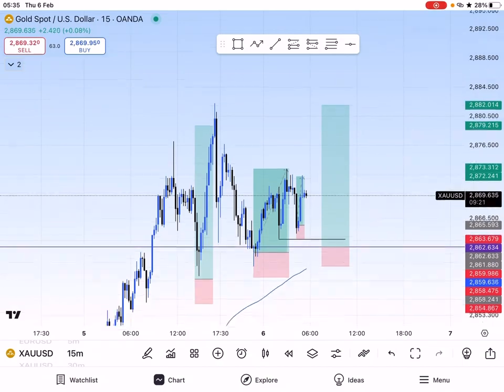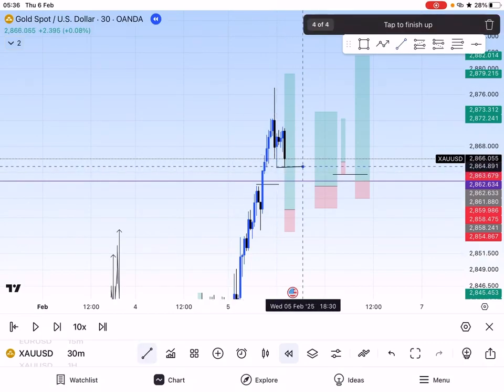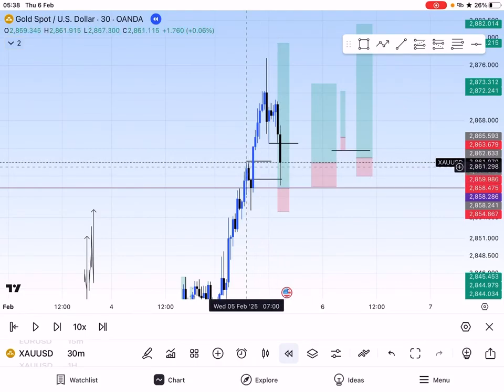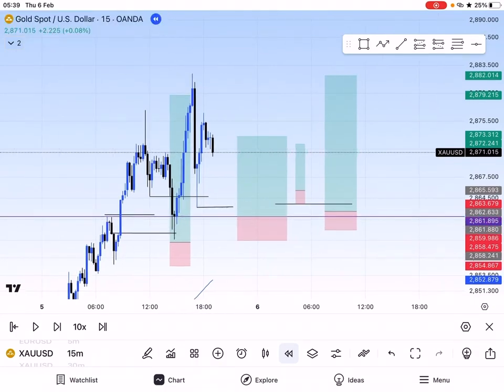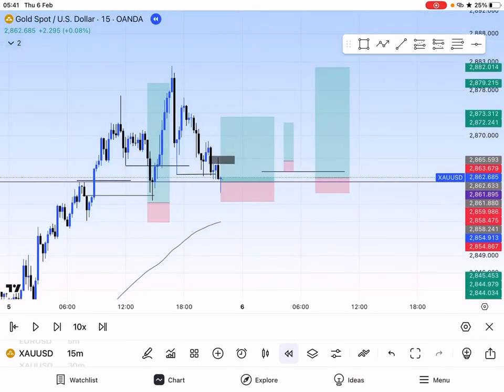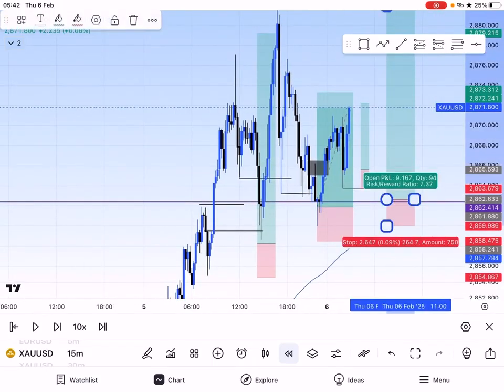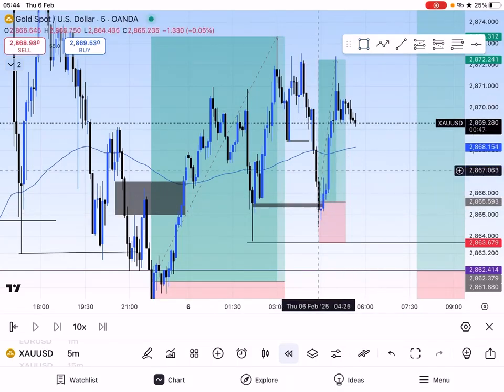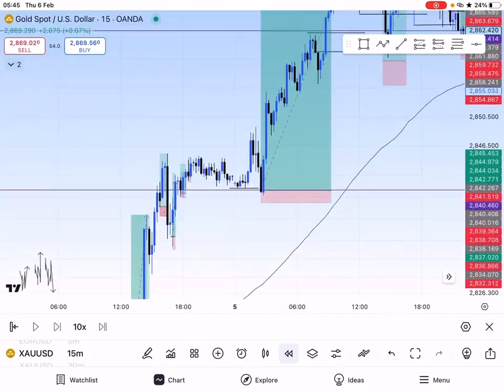HPD + UOB STRATEGY Sniper Entry (PART 5)